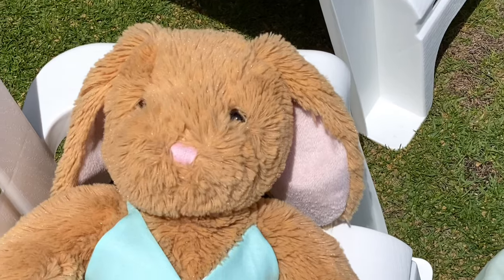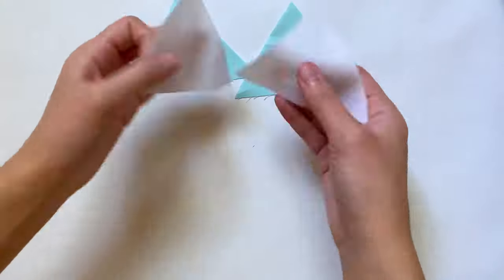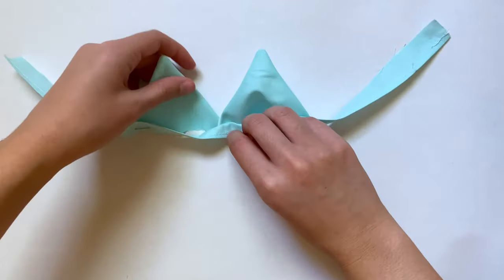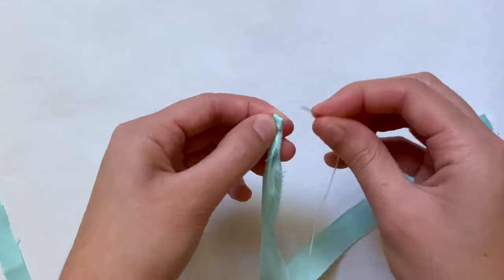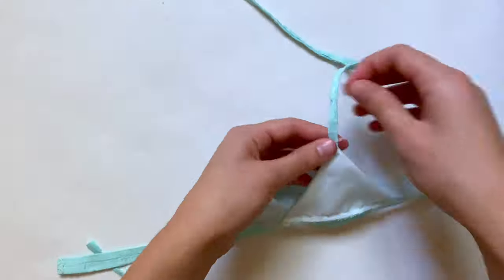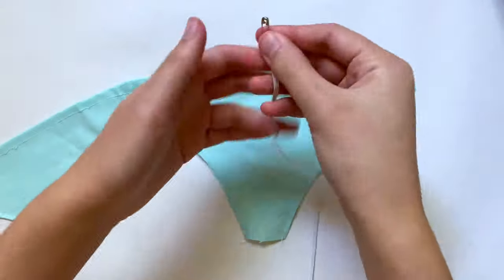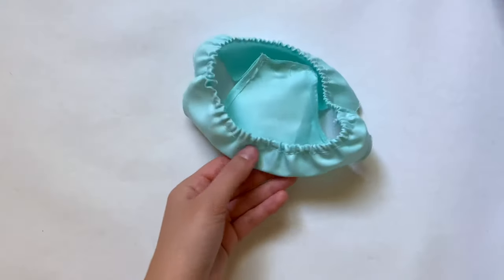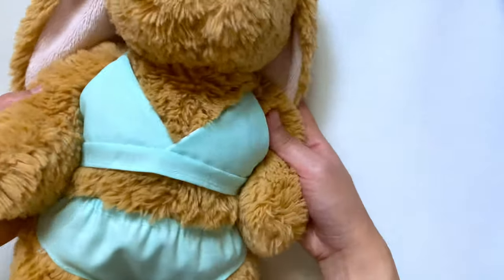How to Make a Swimsuit for a Stuffed Animal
In this video I give a tutorial on how to make a swimsuit for a stuffed animal! This is a must-have for summer and is perfect for lounging by the pool! My channel is dedicated to making stuffed animal clothes (aka teddy clothes or Build A Bear clothes) and other crafts. This project is a great way to start small if you want to practice your sewing! I make all my own patterns and have printable versions linked below that anyone can use for free!

Printable Patterns:
Pieces 1, 2, 3:
Links to buy materials on Amazon (not exact same materials used in video):
Tape measure
Sewing scissors
Pin cushion
Wide Elastic
Thin elastic
Fabric:
These sized pieces of fabric are what I usually use – one is enough to make at least one piece for a 14 in. stuffed animal with a bit left over. Here are some fabric patterns that would be great for this outfit!
Solid colors
Pastel solids
Flower bundle
Another flower bundle
Fruit bundle
Color bundles
Polka dot bundle

Chapters:
0:00 Intro
0:11 Swimsuit Top
3:01 50th Video Announcement
3:35 Swimsuit Bottoms
5:53 Final Try-on
Social Media!